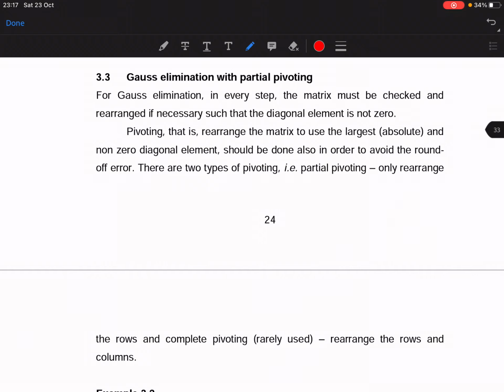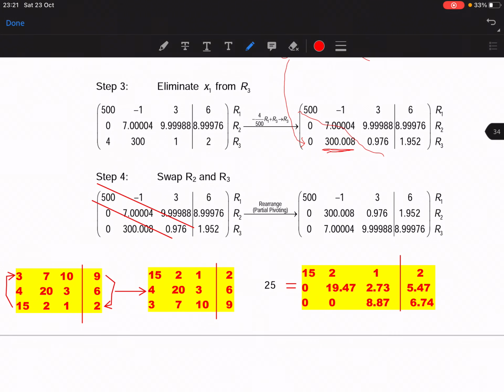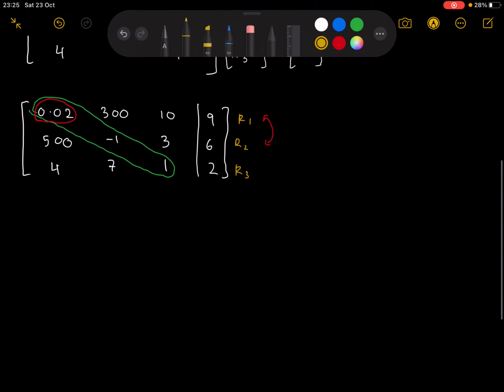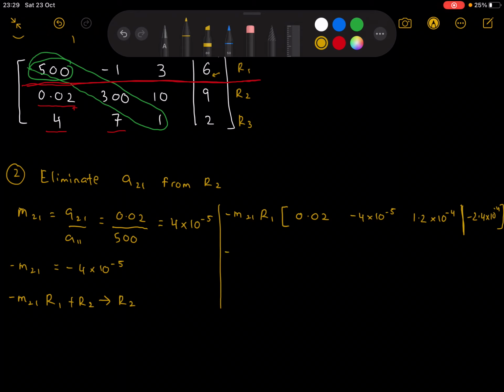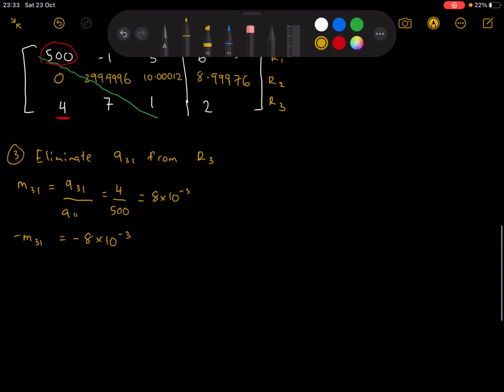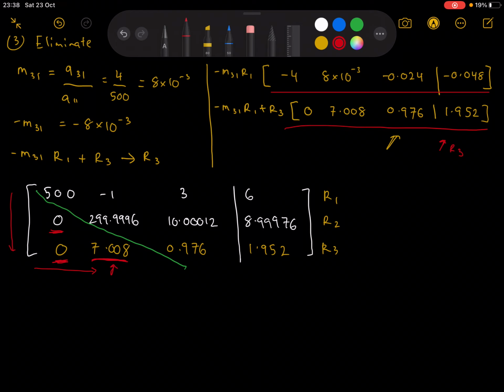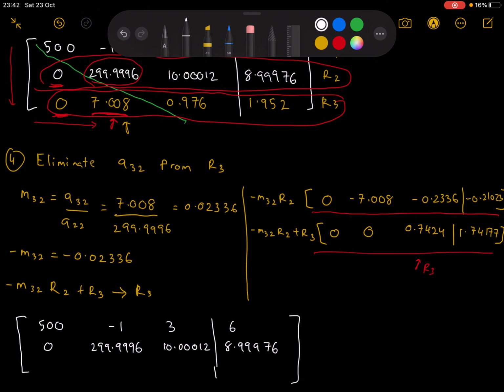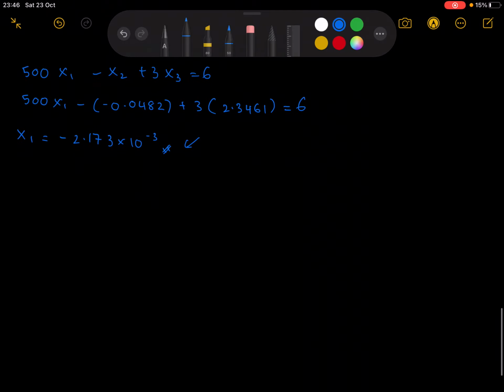BDA34103 NUMERICAL METHOD : Gauss Elimination with Partial Pivoting